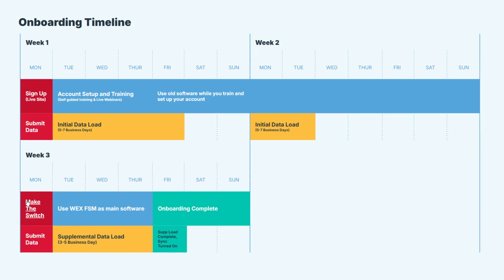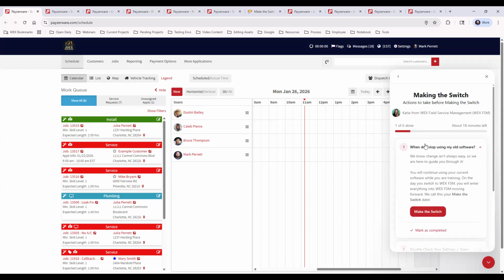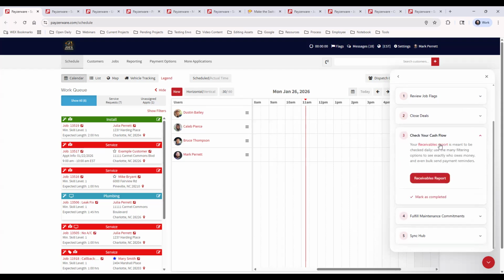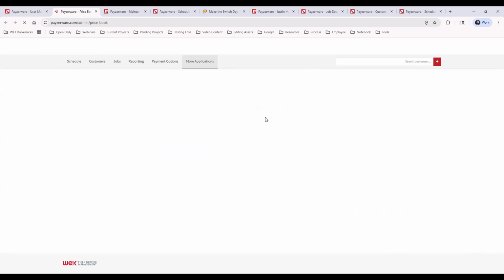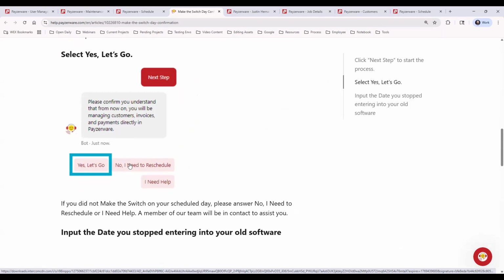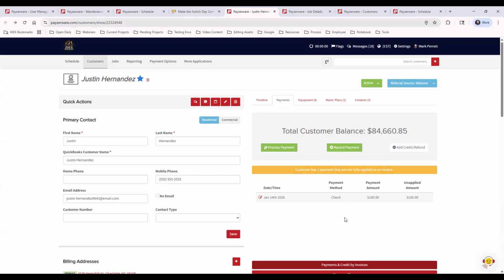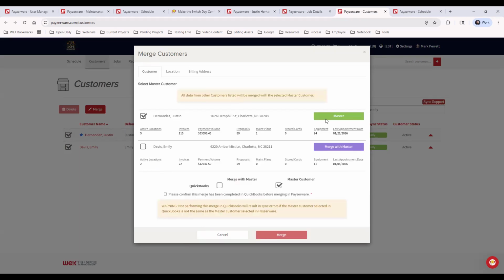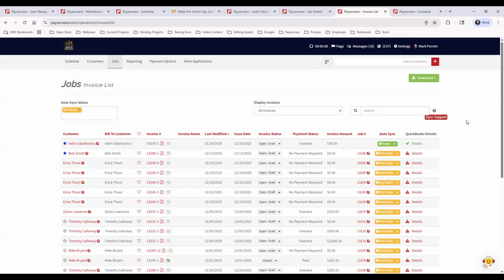Onboarding: Getting Ready To Make The Switch | Live Webinar Recording 01-26-26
This is the live webinar recording for "Onboarding: Getting Ready To Make The Switch" on 01-26-26".